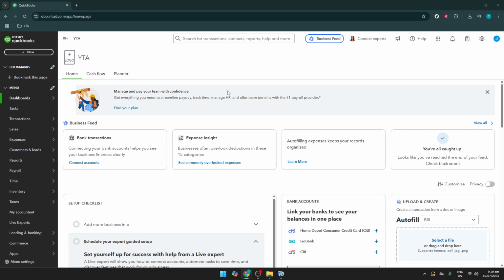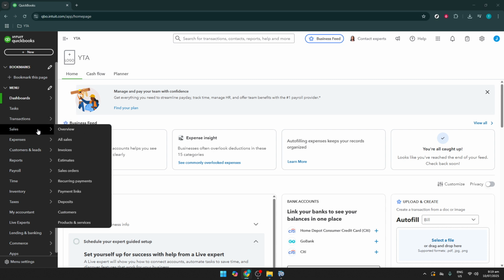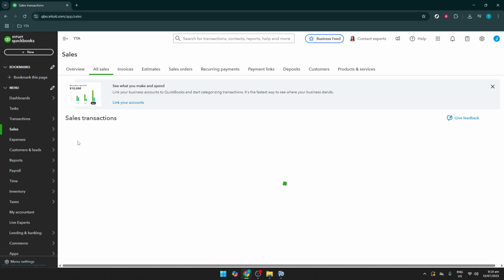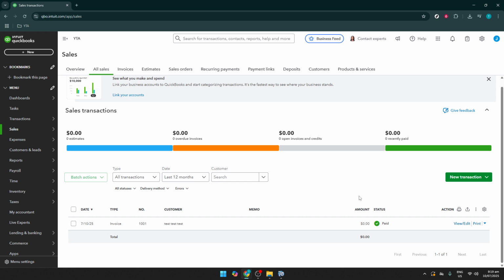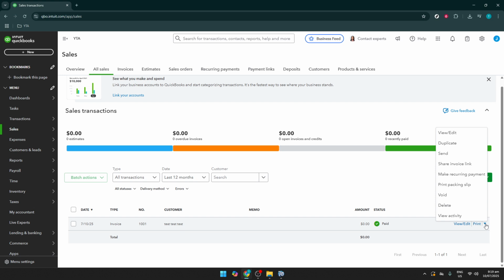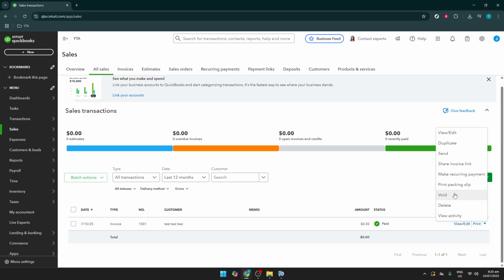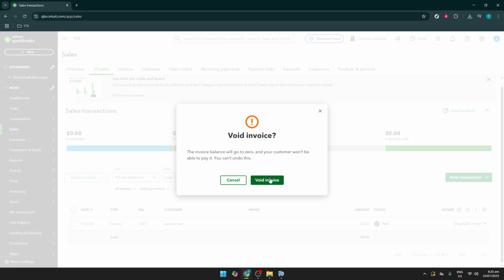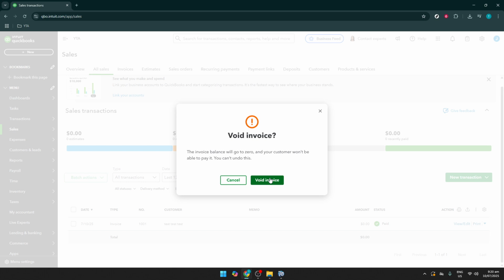How to Void an Invoice in QuickBooks Online AUS 2025